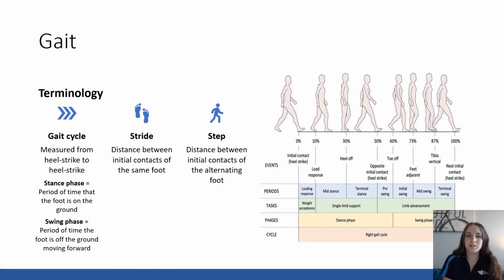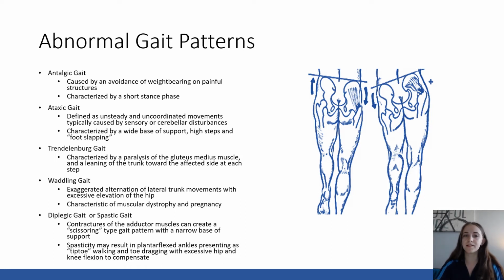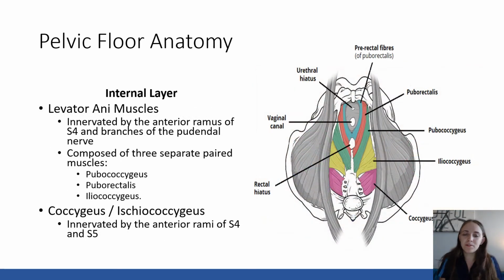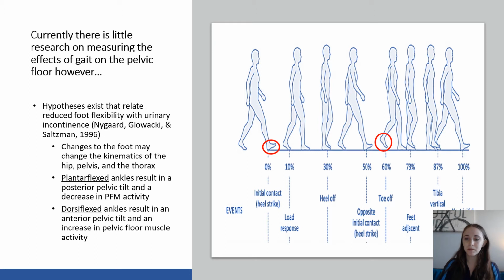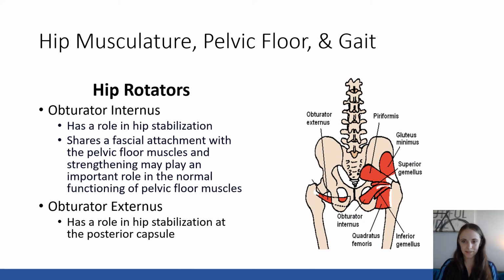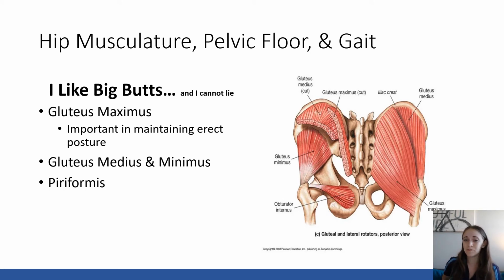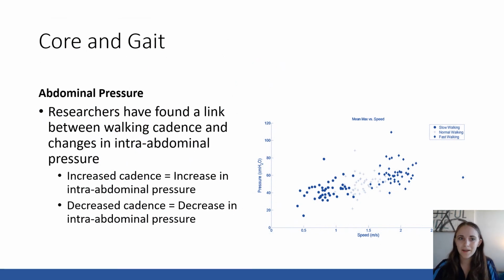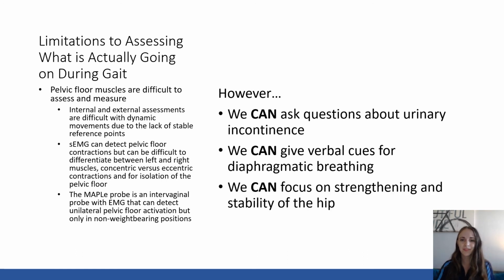The Relationship Between Pelvic Floor and Gait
Please enjoy my Powerpoint presentation on pelvic floor and gait!